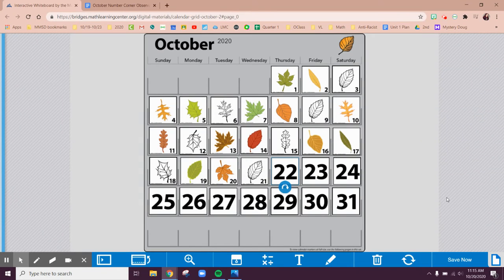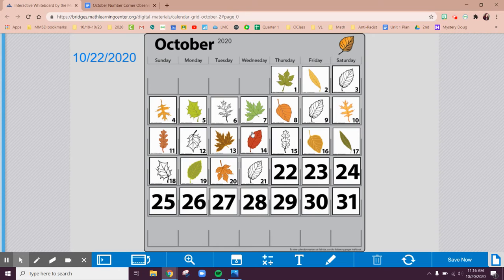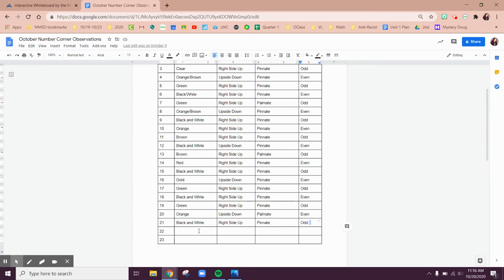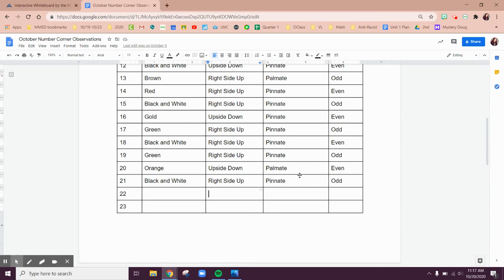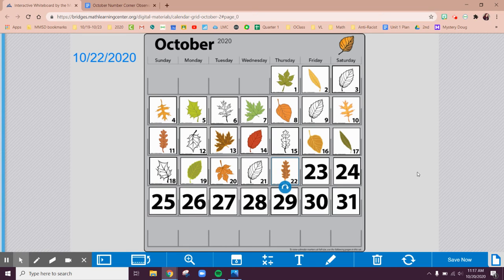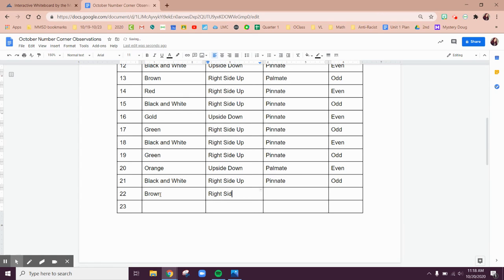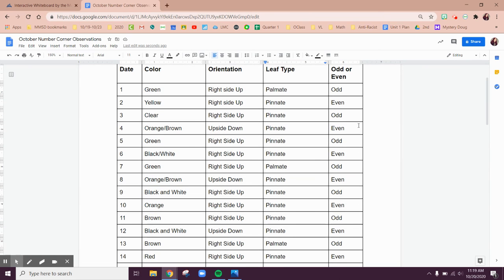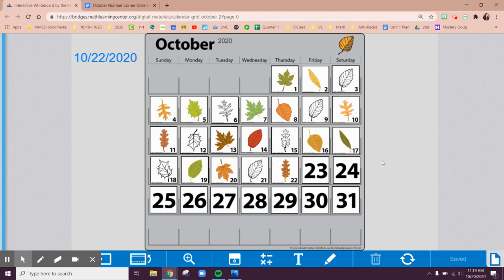Number Corner 10/22